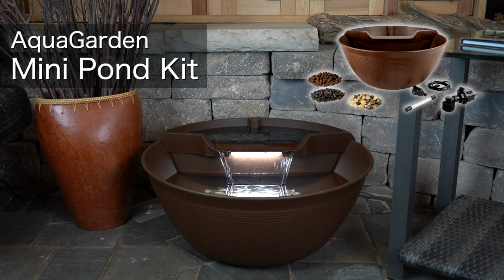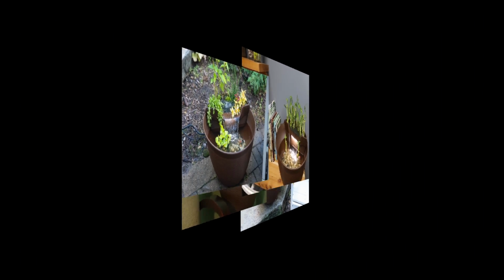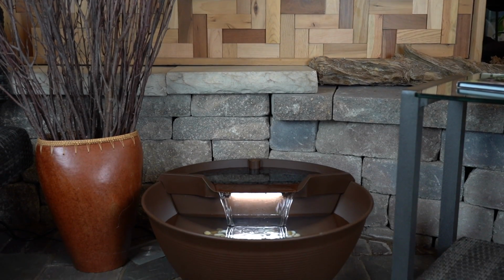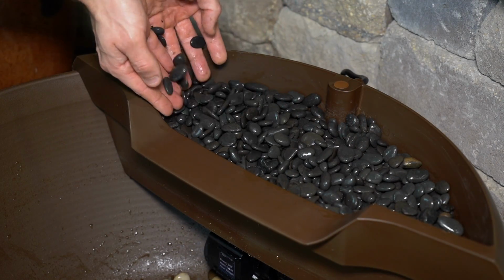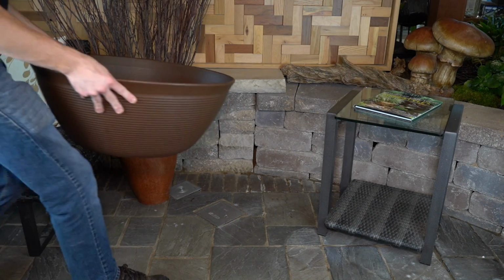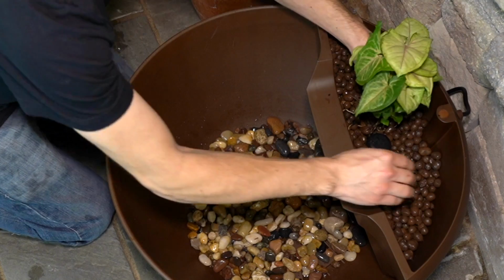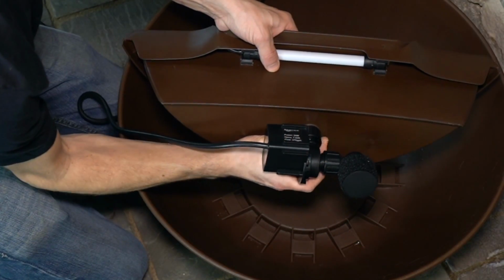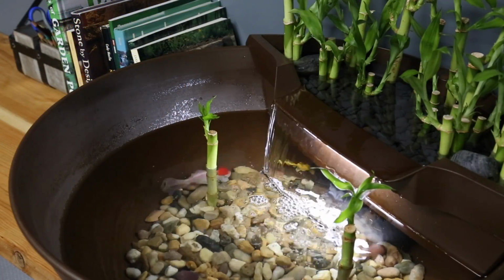NEW AquaGarden Mini Pond Kit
It's never been easier to create your own mini pond to enjoy indoors or out! The filter, waterfall, light, and decorative stone are all included. Just add water, fish, and plants!

contractors